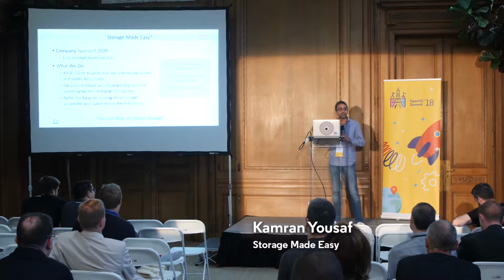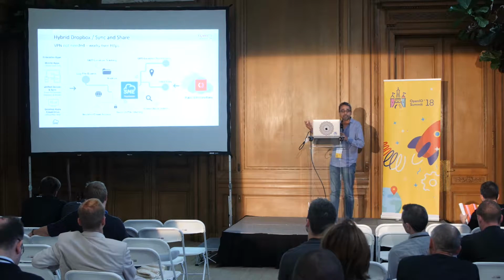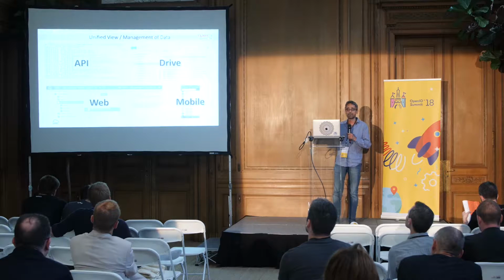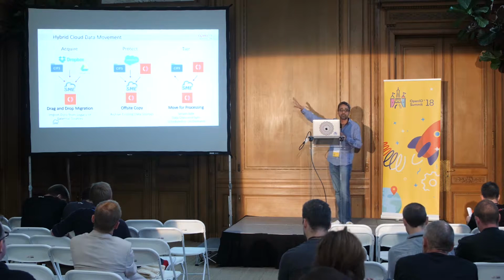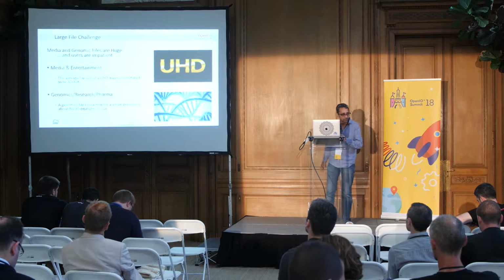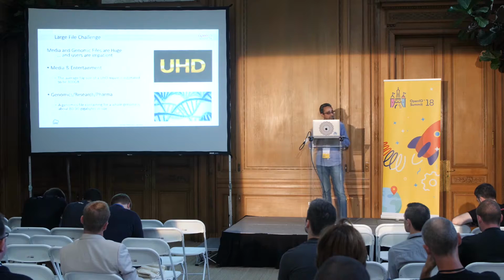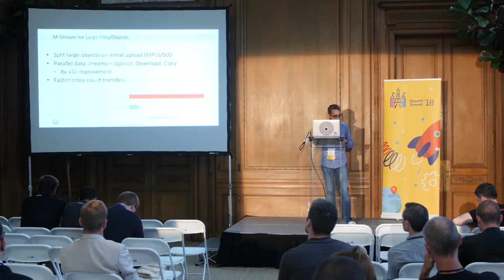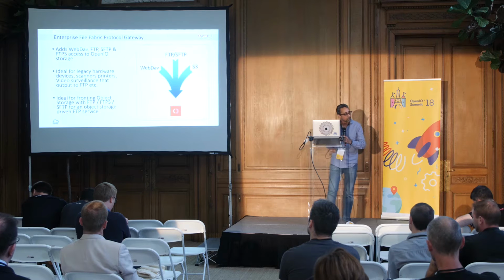Partner Session, Lightning Talk: SME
Speaker: Kamran Yousaf, Storage Made Easy